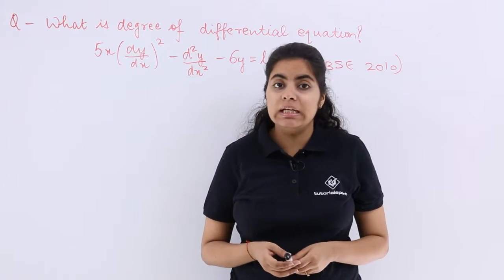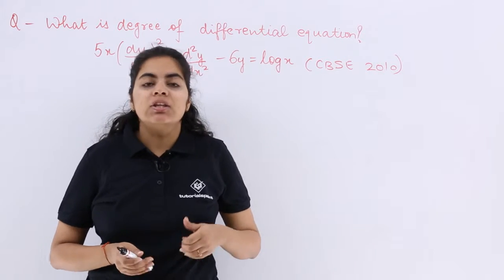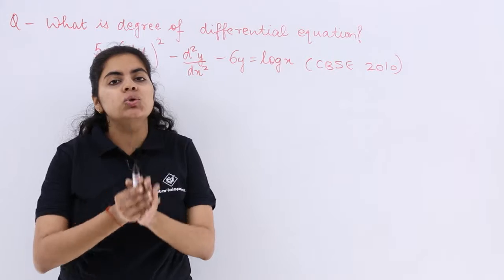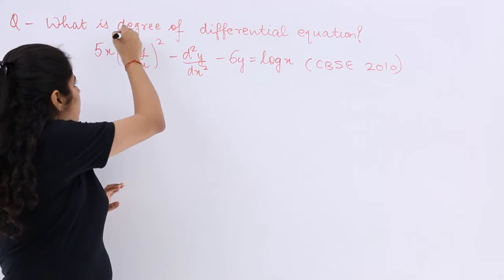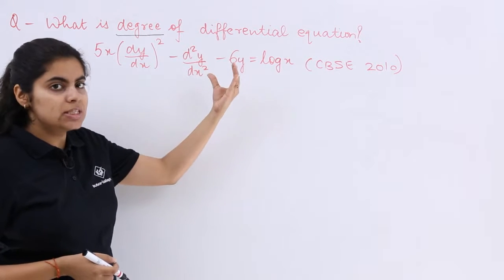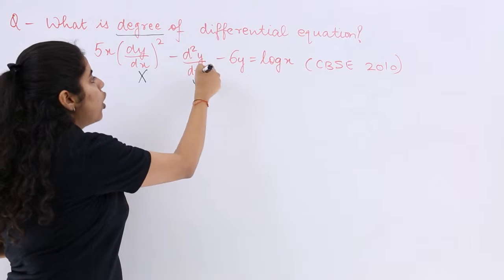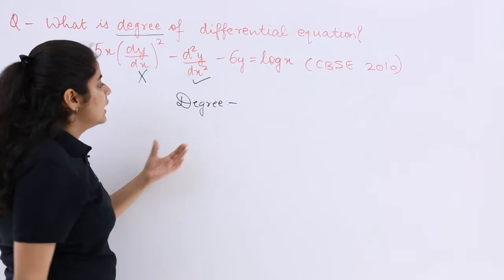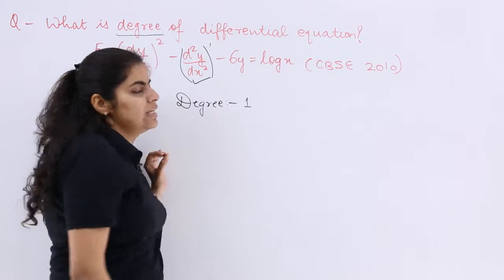Class 12th – Differential Equations Miscellaneous Problem Example-1 | Tutorials Point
Differential Equations Miscellaneous Problem Example 1